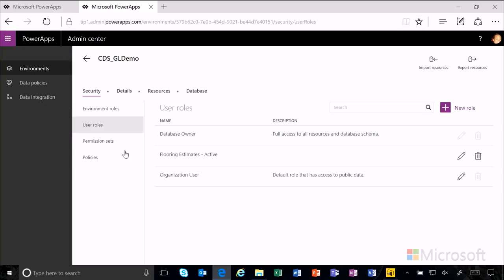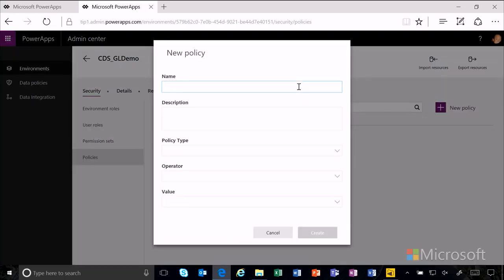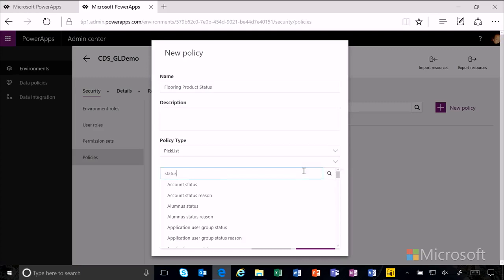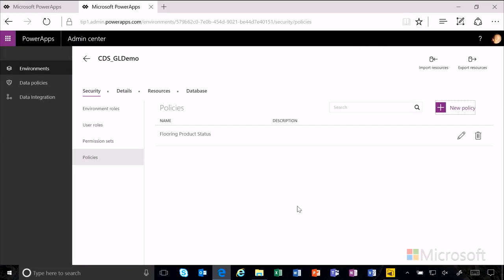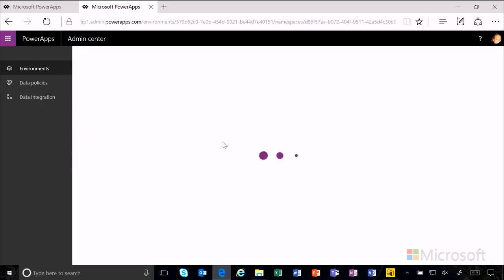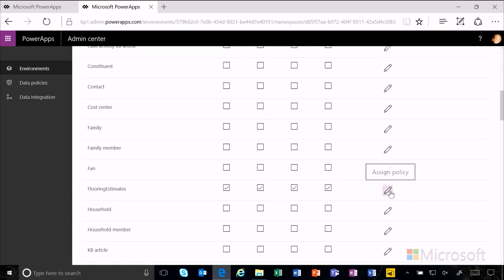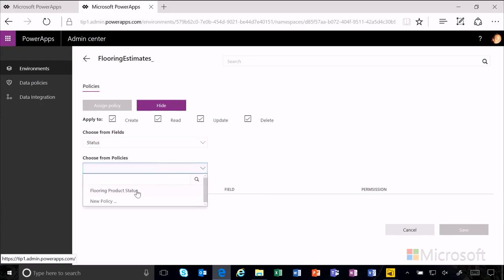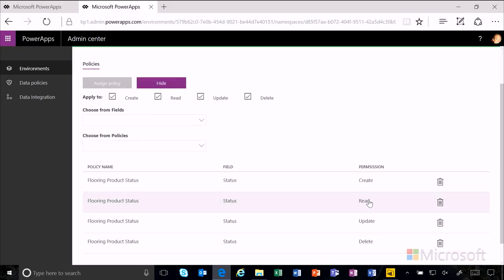Microsoft Common Data Service Guided Learning: Managing Record Level Security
In this Guided Learning video, we will introduce you to the new Record Level Security feature in the Common Data service.